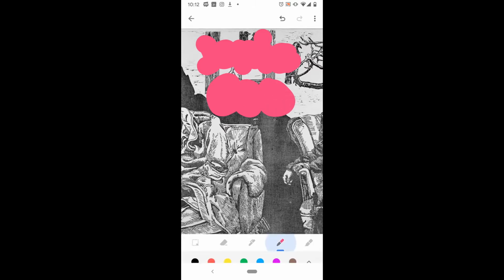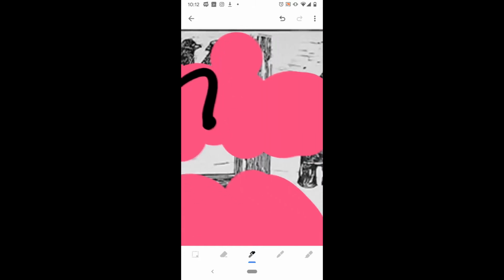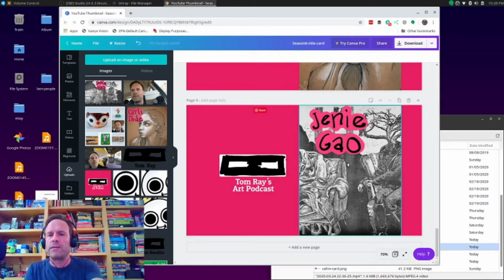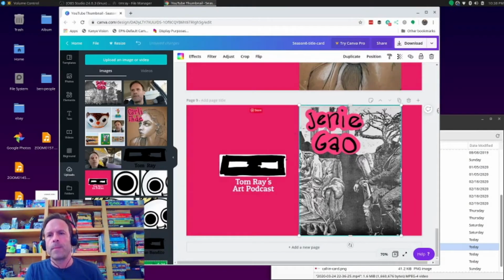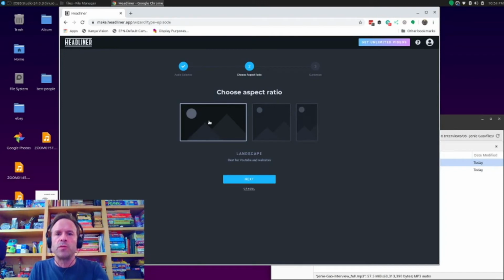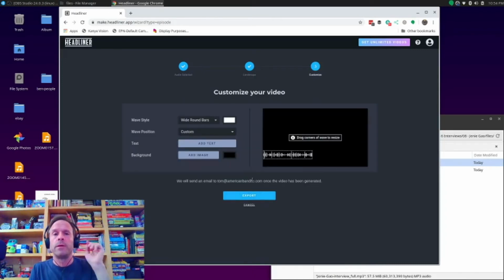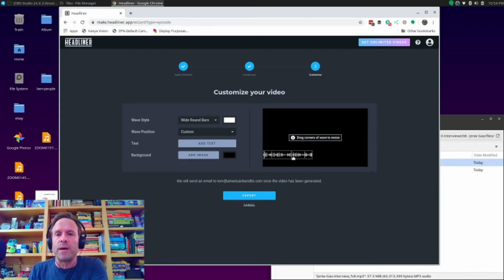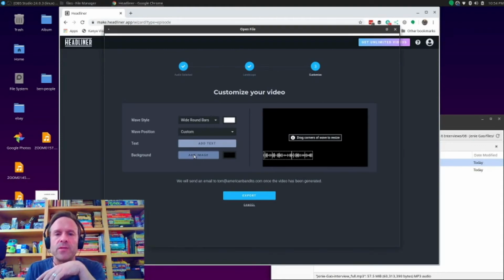How I Edit My Podcast Pt 2 | Create Artwork | Render for Video - Tom Ray's Day 200424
Part 2 of How I Edit My Podcast. As I go about my day waiting for a video conference call I read comics, post some of my collectibles for sale on my eBay store. Then I decided to show what I do with the podcast audio from the previous video to get it ready to post on the site.

- I make artwork using Google Keep 2:02
- And I render a video file from the audio using an app called Headliner 4:42